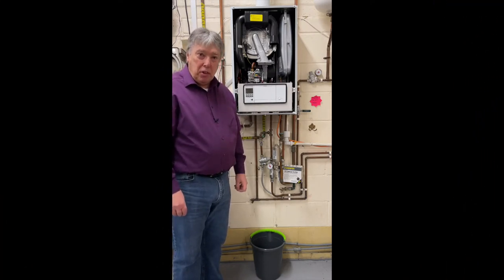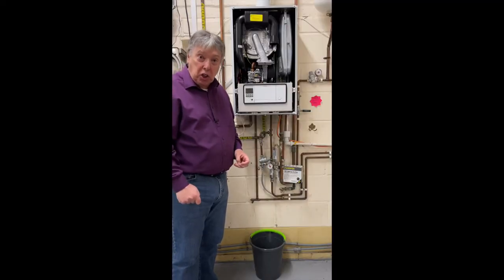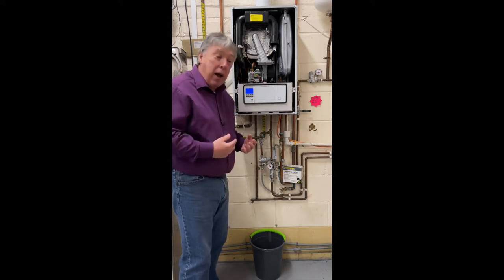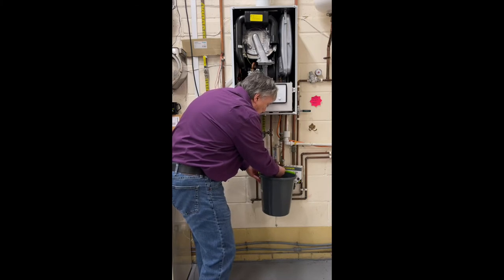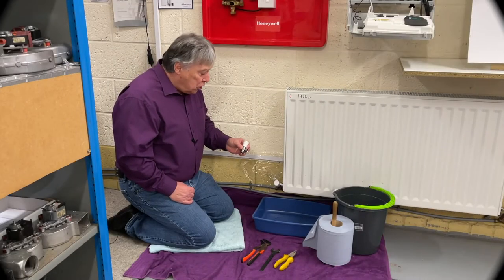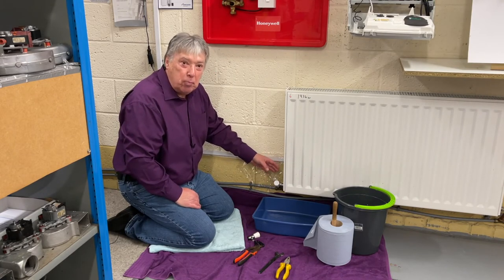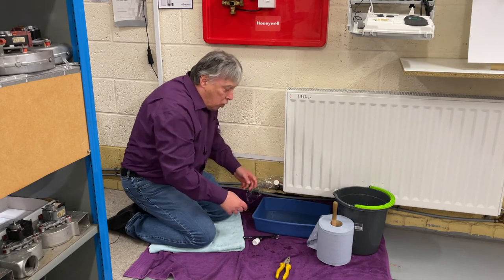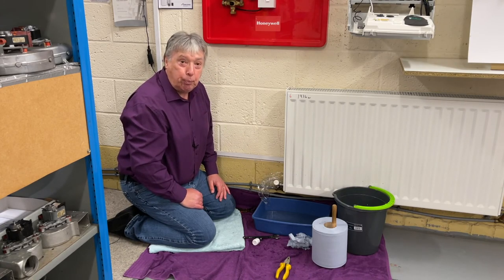Change Rad Valve 3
Video 3
Part 5, All bout depressurising  a combi system at the boiler to 0.0 bar
Part 6, Changing a rad valve with the system full of water. Which tools and tips how to change a leaking rad valve or faulty TRV.